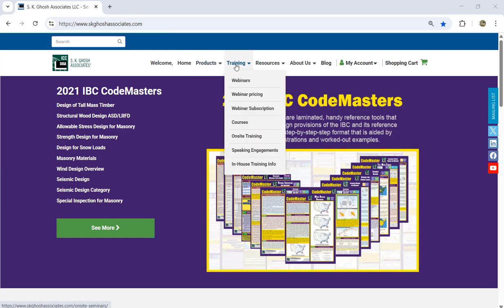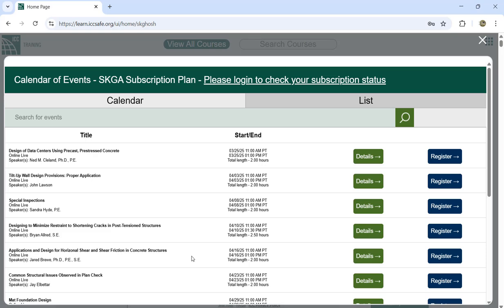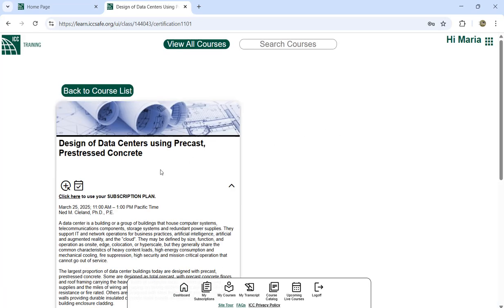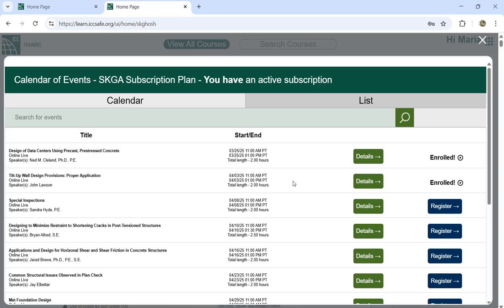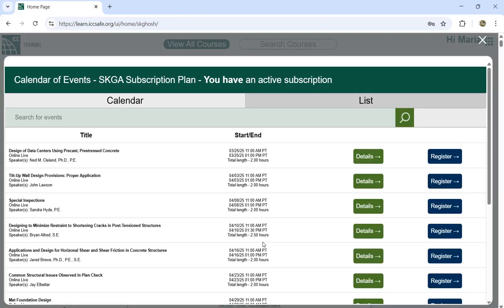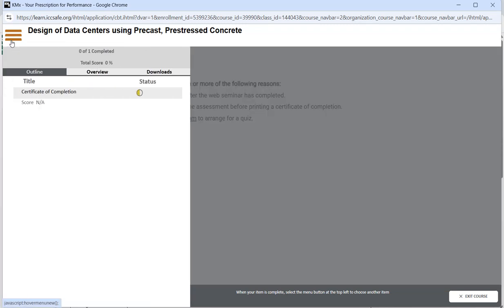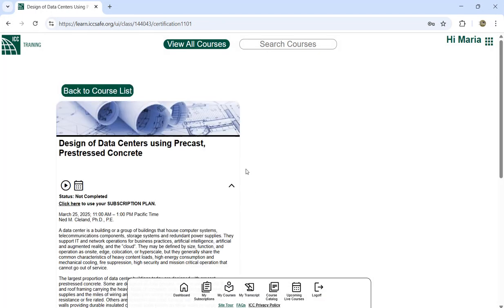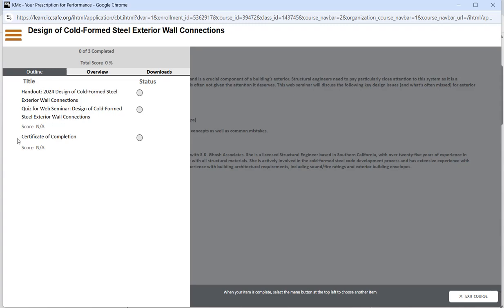HOW TO REGISTER USING A SUBSCRIPTION PLAN